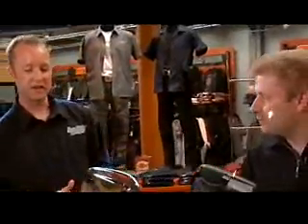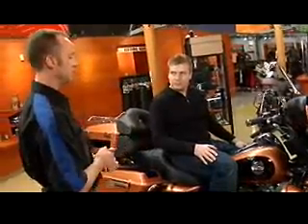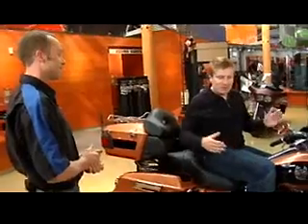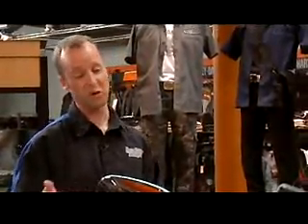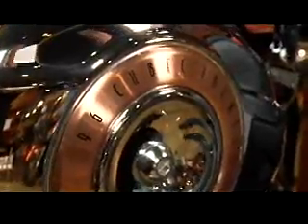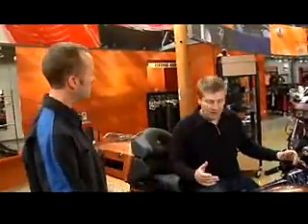GC Season 3 - Ep11 - Seg7 - Harley Davidson Bikes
Episode 11 - Mid-Life Crisis

GetConnected host AJ Vickery visits the Trev Deeley Motorcycles to talk to Stu Wells and takes a look at the perfect bike for a mid-life crisis:

The FLHTCU Ultra Classic Electra Glide 105th Anniversary Harley.